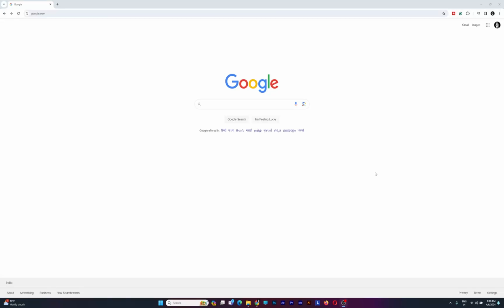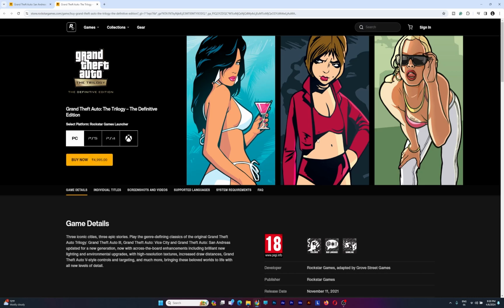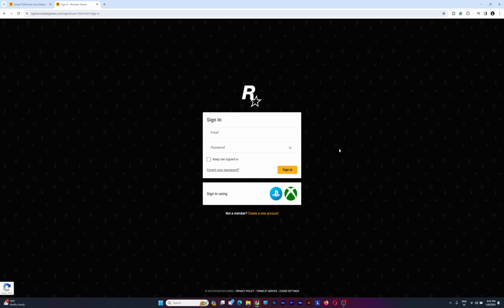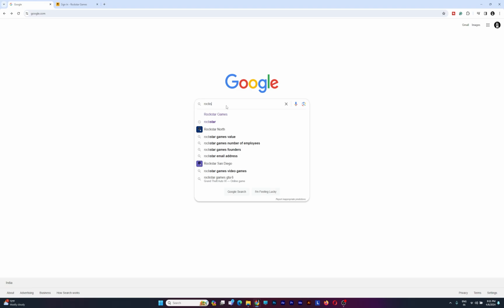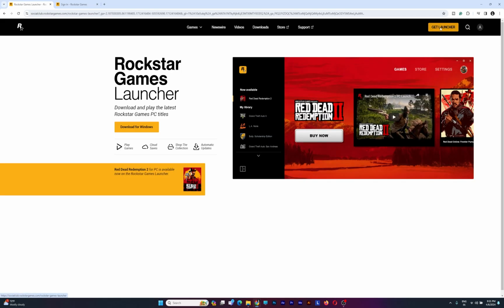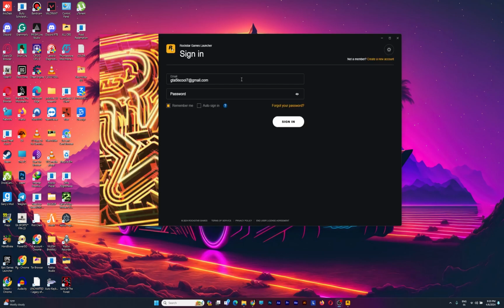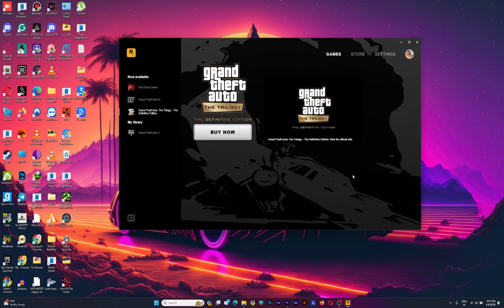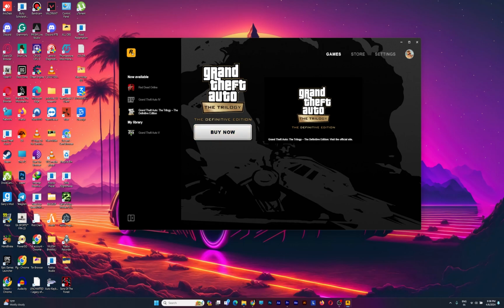How to download latest GTA San Andreas on Windows PC 2024 simple step-by-step guide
Follow our step-by-step instructions for a hassle-free installation process and dive into the iconic world of San Andreas. This tutorial covers all you need to know to get GTA San Andreas on your PC and start your gaming adventure. 🚗🌆